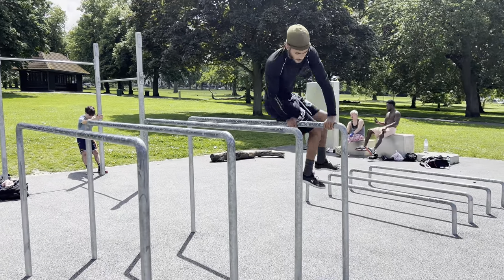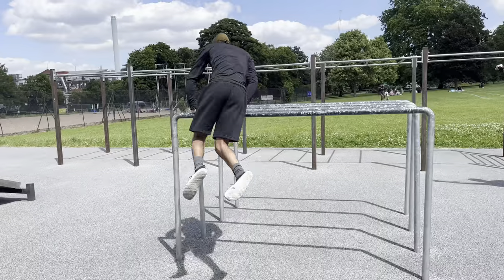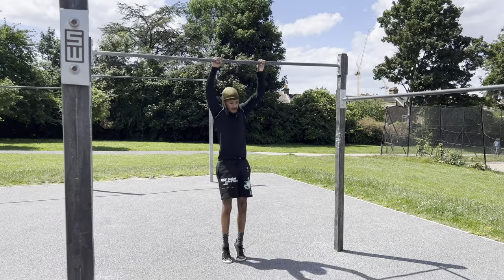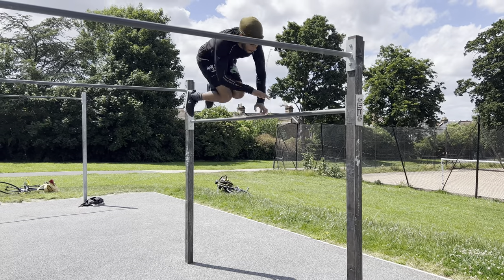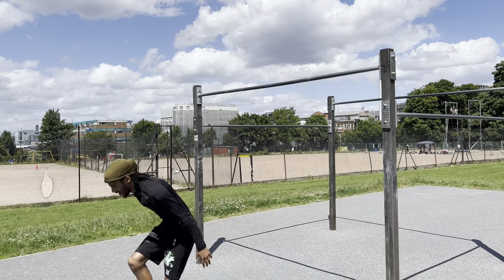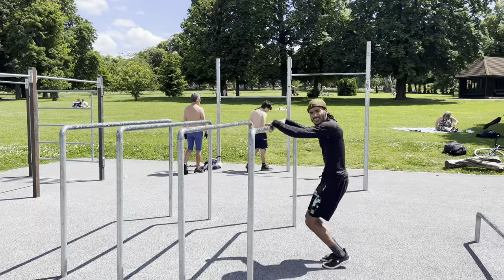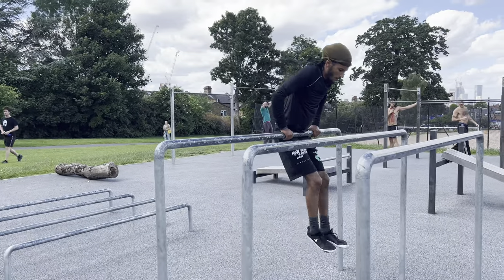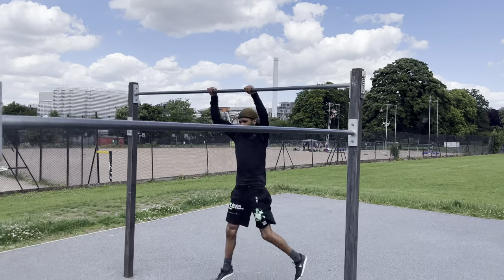5 Easy freestyle calisthenics tricks for beginners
Do you want to get into freestyle calisthenics? Well these 5 easy skills is perfect for a beginner! Each skill will prepare you for a next one so that you can build your confidence to progress.

00:00 (Intro)
00:13 How to do a bar 360
00:50 How to do a pullover
01:25 How to do a hop over
01:55 How to do a basket catch / drop
02:45 How to muscle up 360
04:00 How to forward roll (Bonus skill)
04:25 (Outro)

Eskay calisthenics / shakadé khan / eskay / shakadé / calisthenics / freestyle calisthenics / street workout / calisthenics training / How to bar 360 / How to pullover / How to hop over / How to basket catch / How to muscle up 360 / How to forward roll /